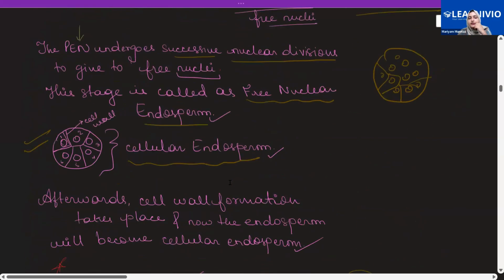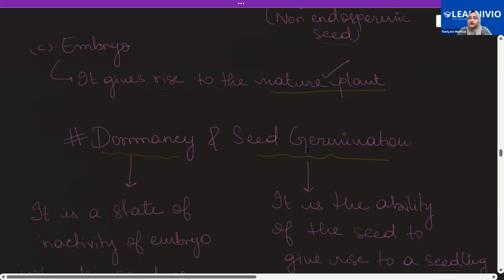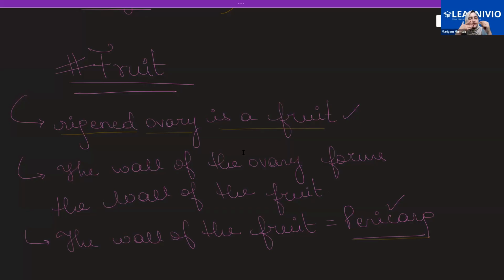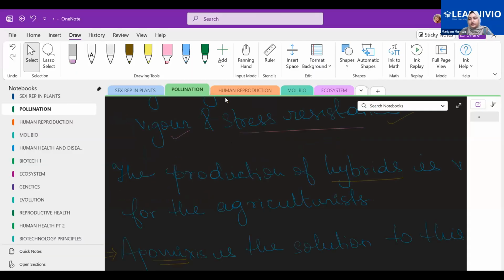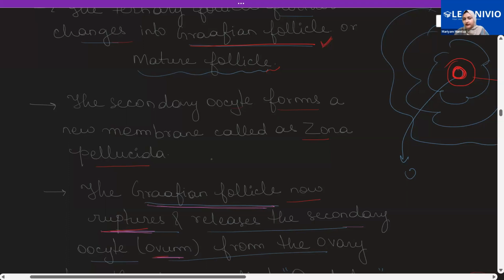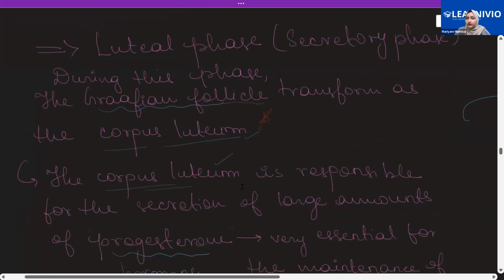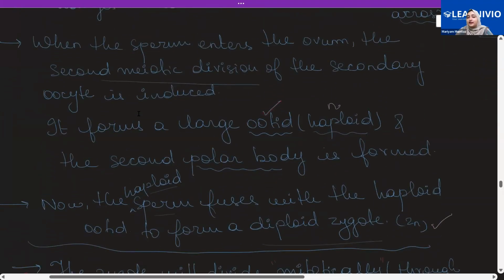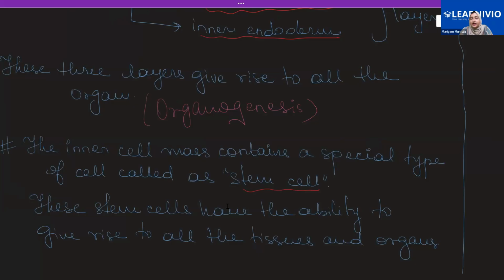Learnivio | Chapter : Sexual Reproduction In Plant | Human Reproduction | Lect Rida Malak 11-06-2025